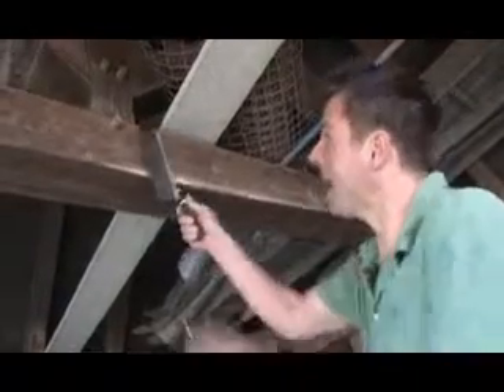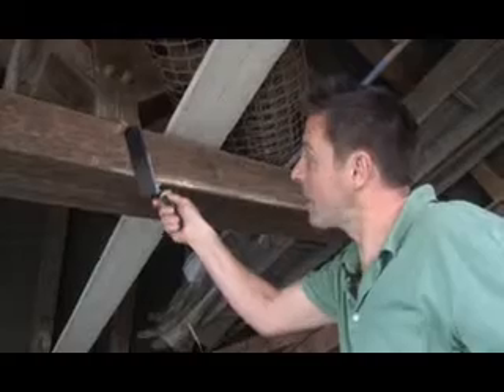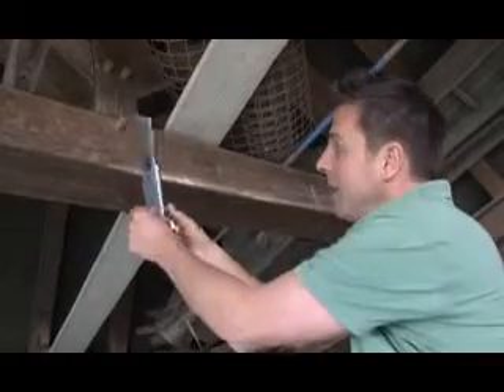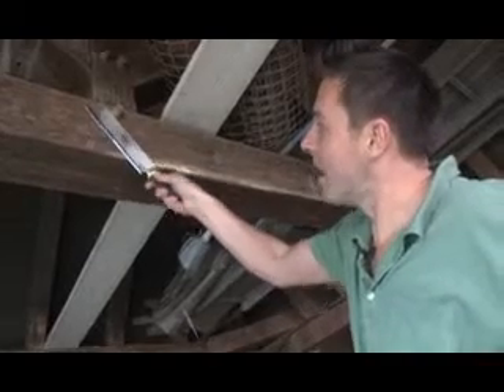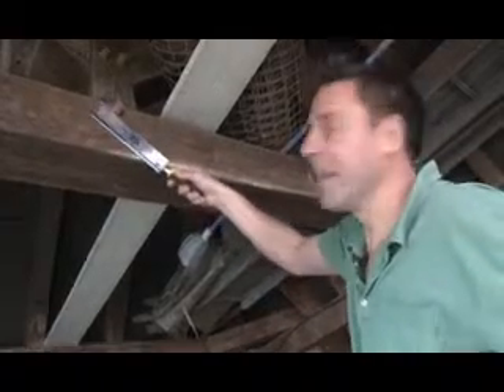Stanley Flushcut Back saw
A spring-loaded pin allows the blade to be reversed to cut from left or right position. The steel back prevents bending for strong, true, straight cuts. A wide blade enables precise cutting such as dovetails, small joints and cut-offs. Reversible handle provides improved access in close quarters. The soft-grip handle gives comfort and support during use.